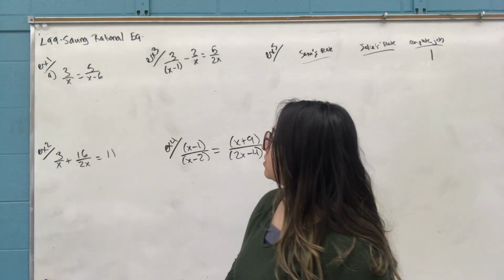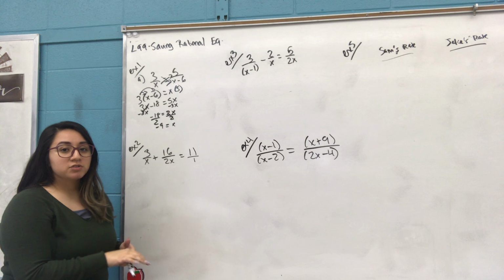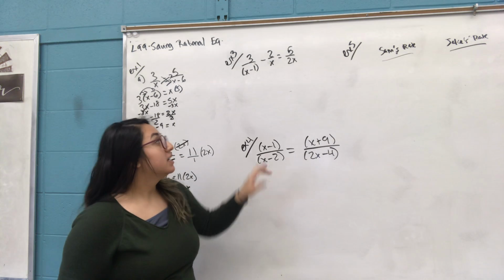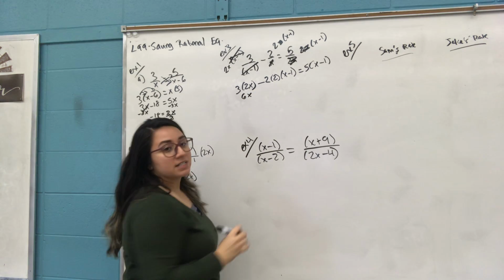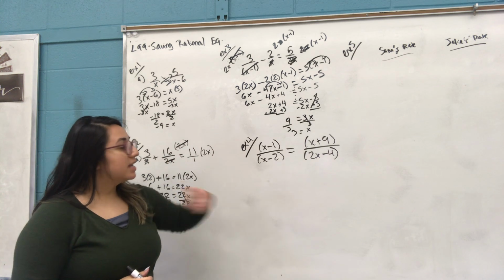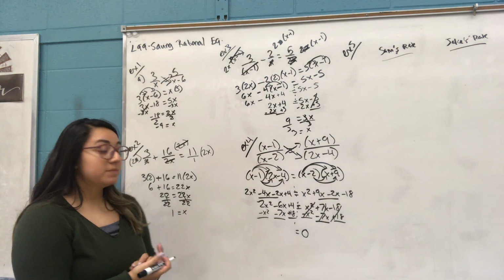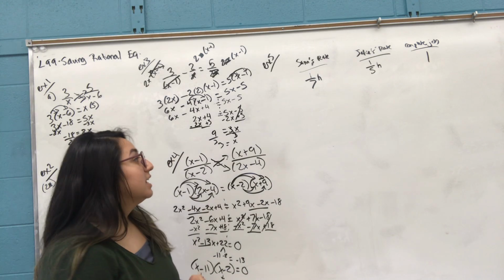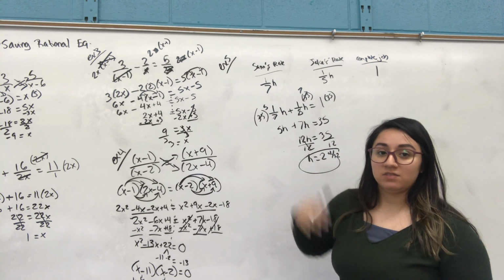Algebra 1 (9th) Monday, May 11th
L99- Solving Rational Expressions